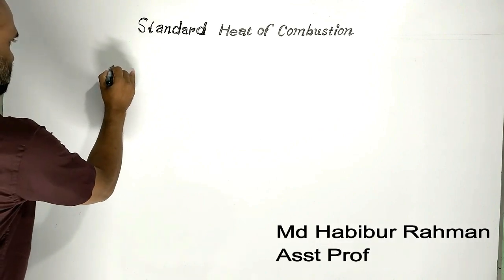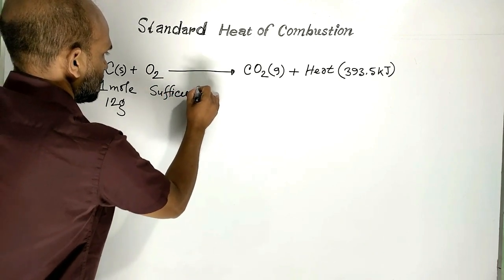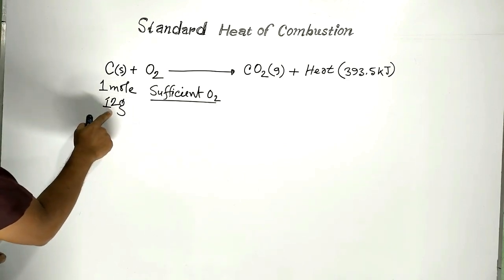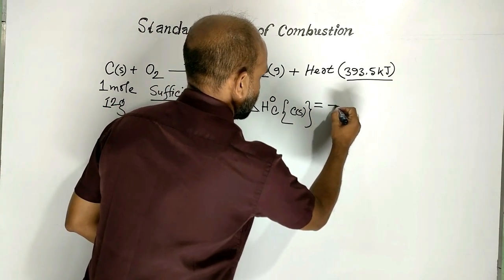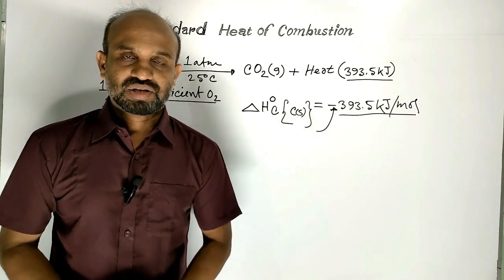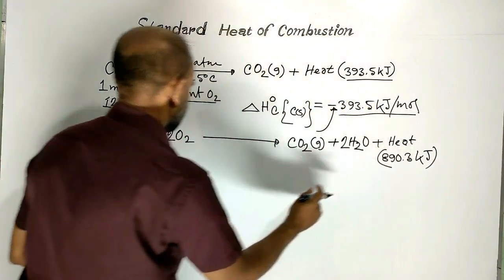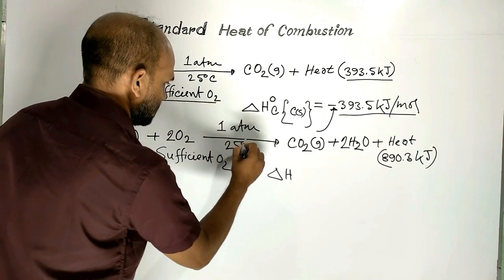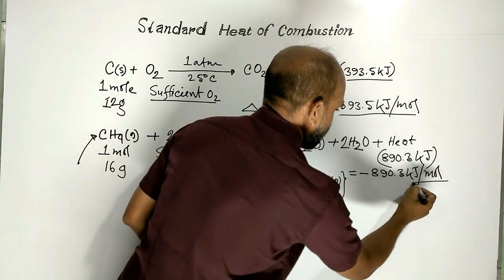Lesson 5: Standard Heat of Combustion | Topic: Enthalpy Change | Chemical Change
Topic: Enthalpy Change | HSC Chemistry | 1st Paper | Chemical Change: Standard Heat of Combustion